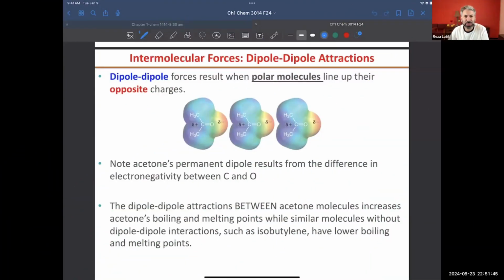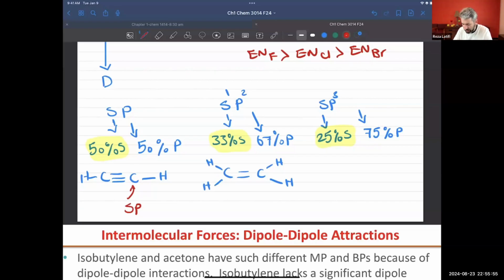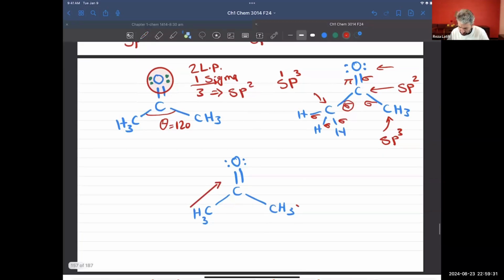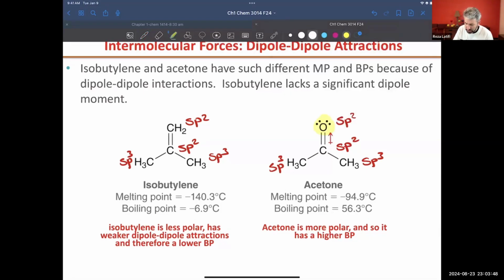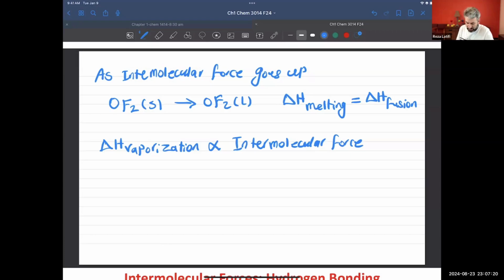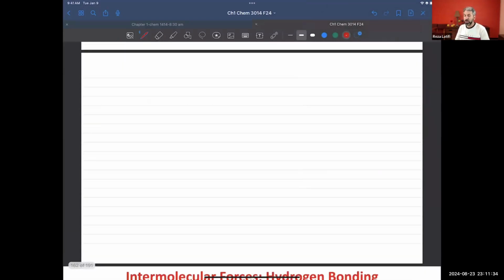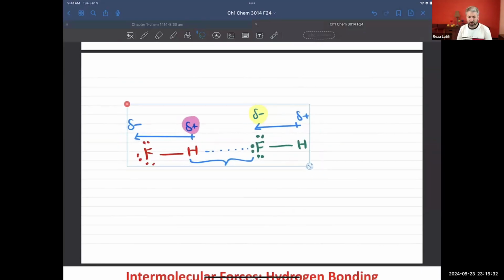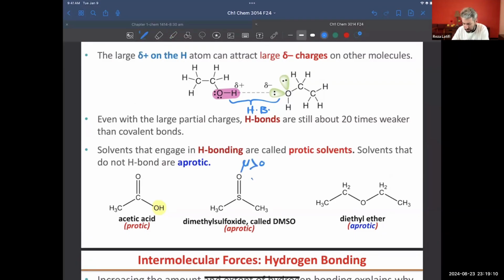CHEM 3013 sp25 Ch 1: 12th Lecture